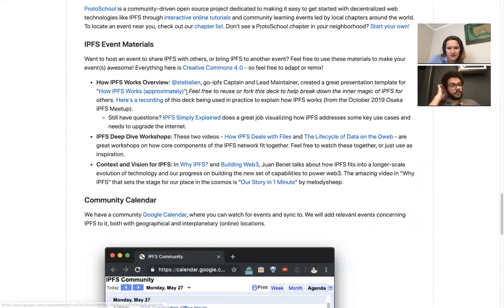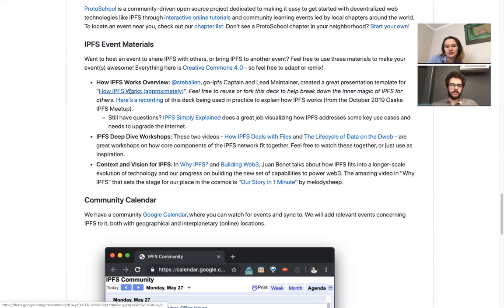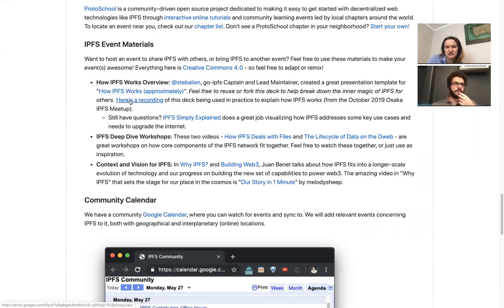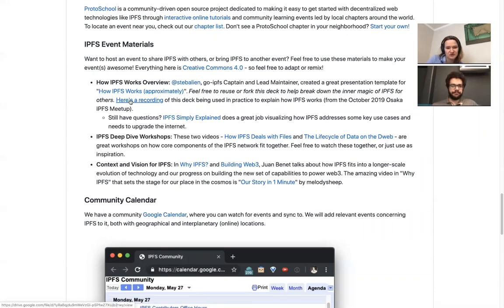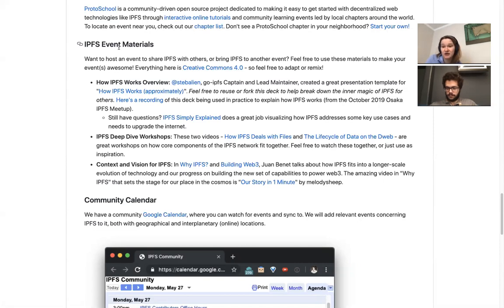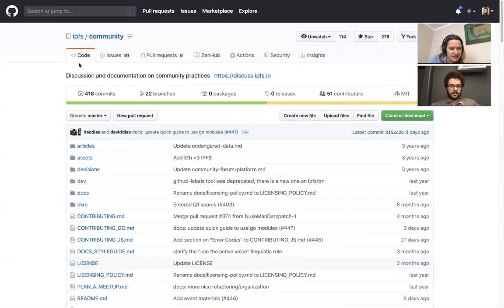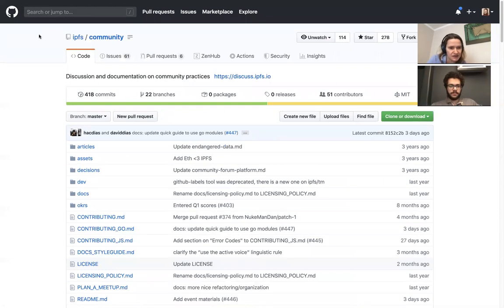ProtoSchool Community Call 2019-12-05